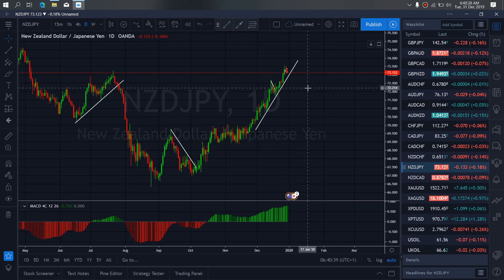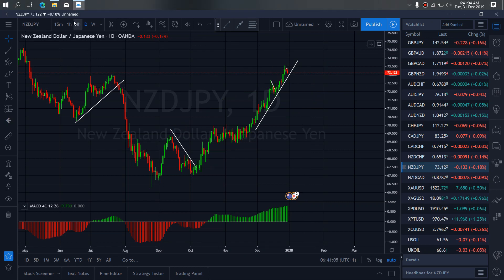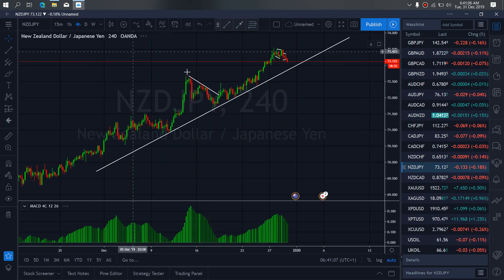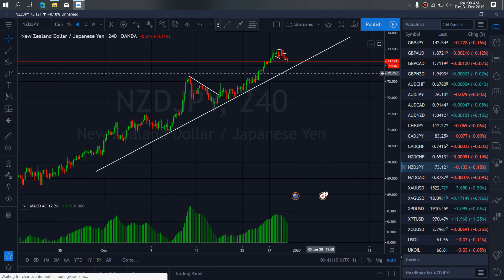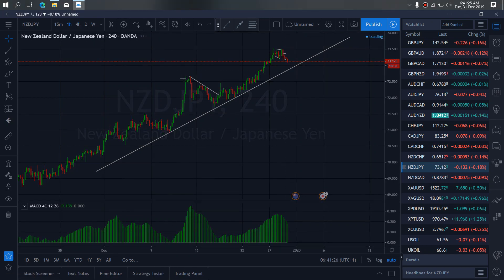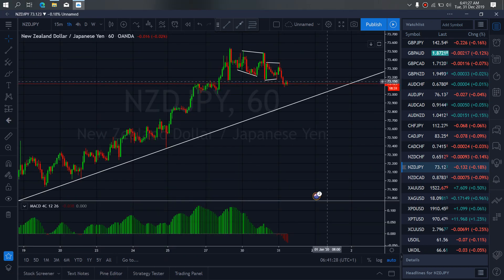NZDJPY FOREX MONEY MARKET TRADE SETUPS & SIGNALS For 31st Dec 2019